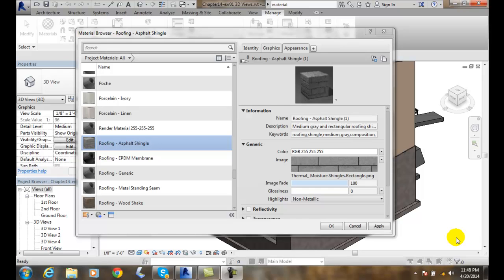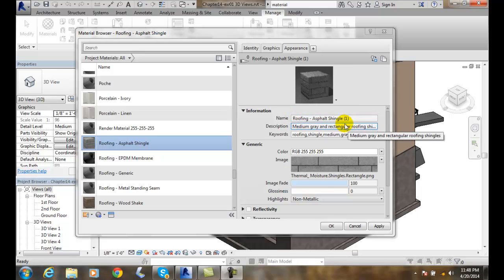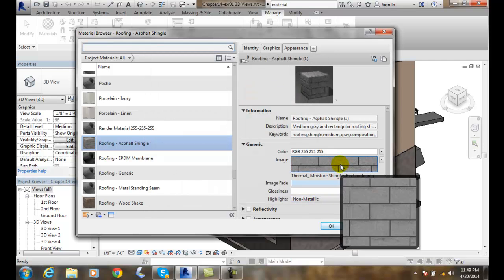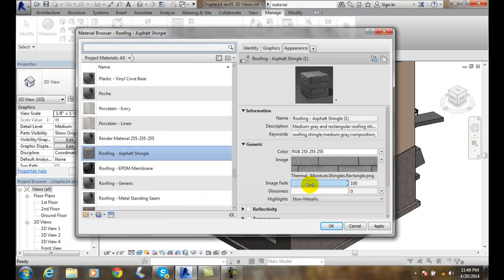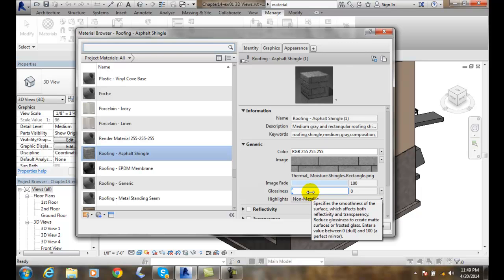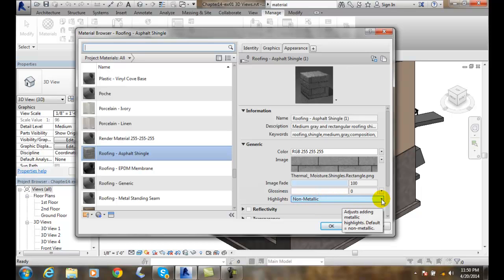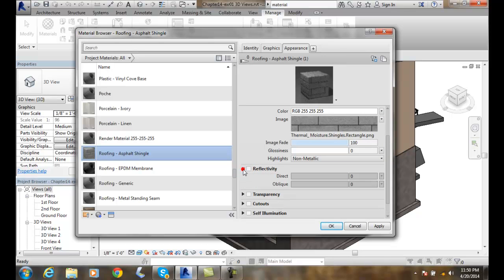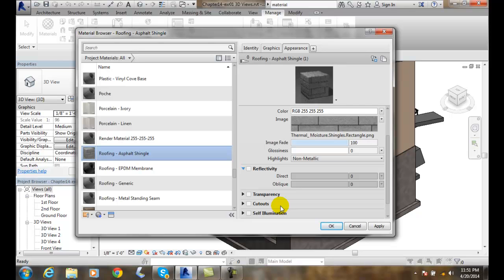Revit 15-08 Appearance Tab